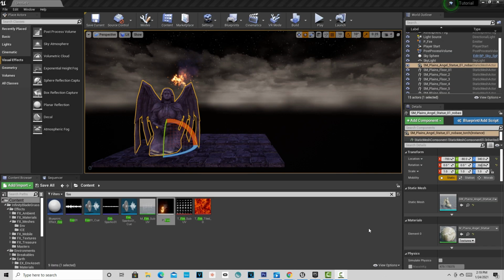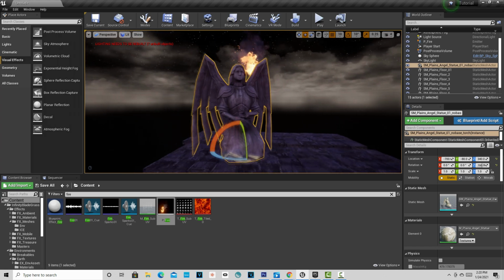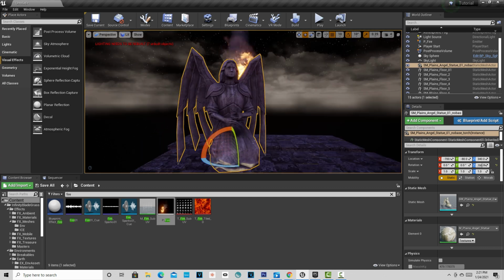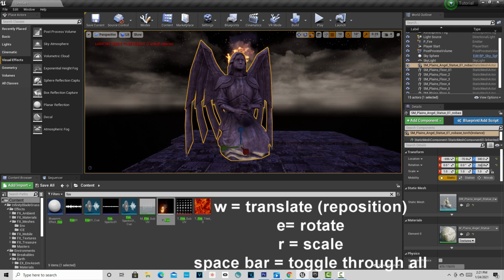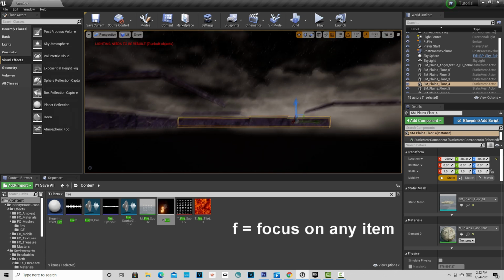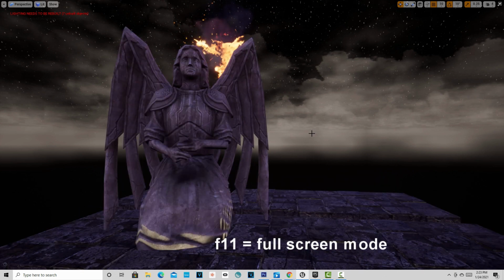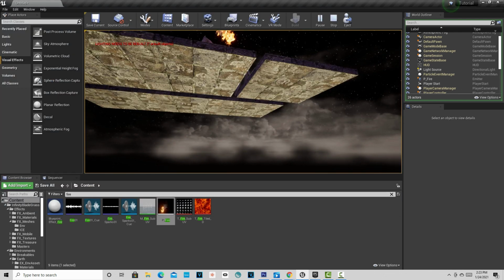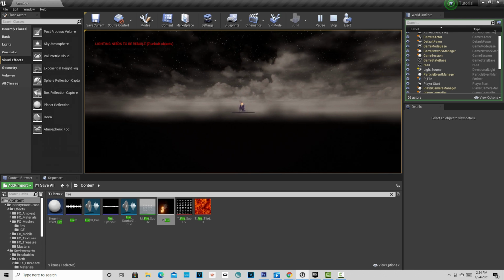Basic Navigation and Short Cut Keys in Unreal 4.26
Quick run through on basic navigation and important short cut keys to know.